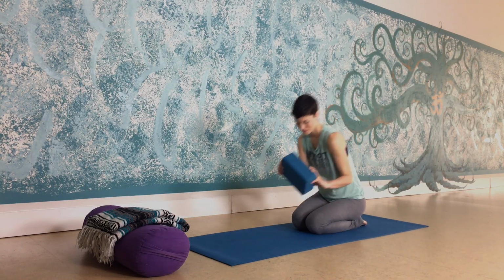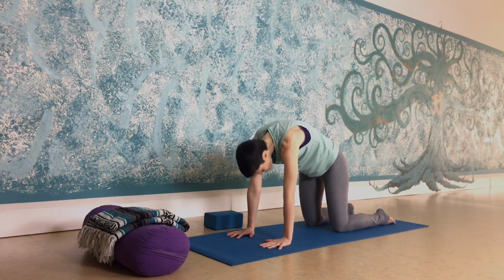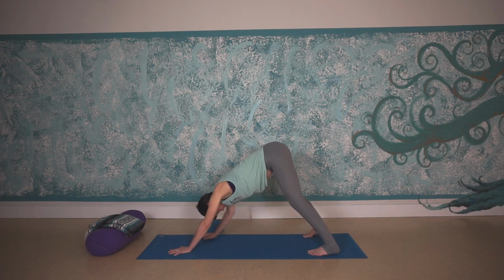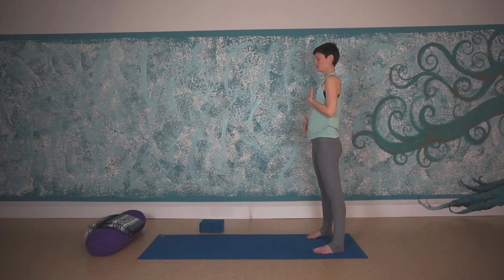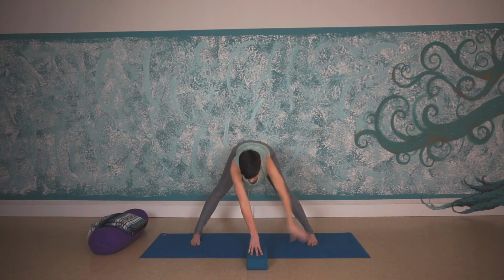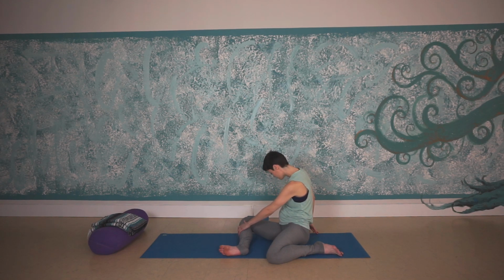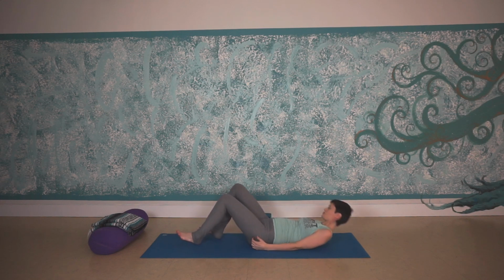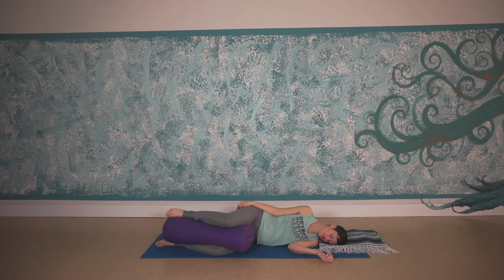Prenatal Yoga - Go with the Flow - Find Physical and Emotional Balance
For a lot of people, pregnancy can feel like a roller coaster ride. Fluctuating hormones, mood swings, a rapidly changing body. This can make it difficult to find balance and calm.

Practice prenatal yoga in any trimester to help you find both physical and emotional balance that will help you flow with life and adapt to whatever comes your way throughout the rest of your pregnancy and during the birth.

We will start this prenatal series in virasana, or hero's pose, and then move through some stretching to wake up the body. After that we'll get on our feet for some standing poses that will strengthen and stretch the legs and create a stable base for flowing movement. Finally we will come back to the ground for more stretching of the hips and legs, and most importantly for relaxation.

PROPS: try to place a blanket and pillow nearby and get yourself a block if you have one at home. (optional)

Make sure you flow with your own pace, moving with the rhythm of your own breath. Take breaks when you need them, coming into child's pose or lying down on your left side.

And before getting started with prenatal yoga, please check with your doctor to make sure that it is right for you.